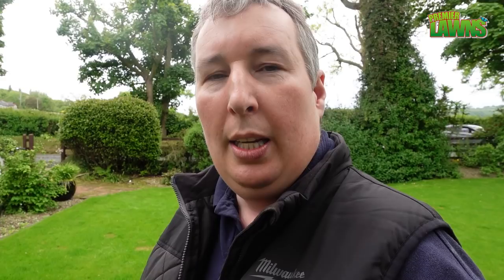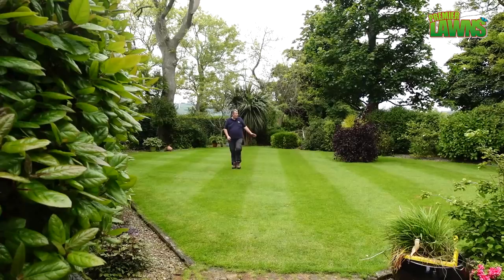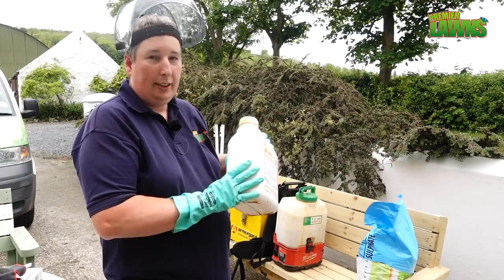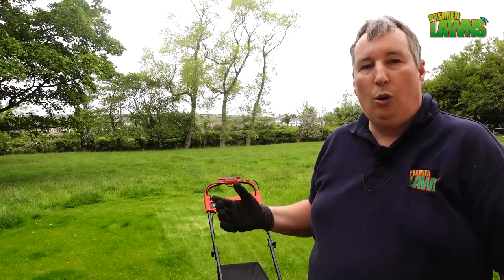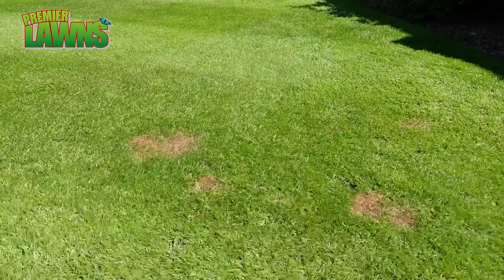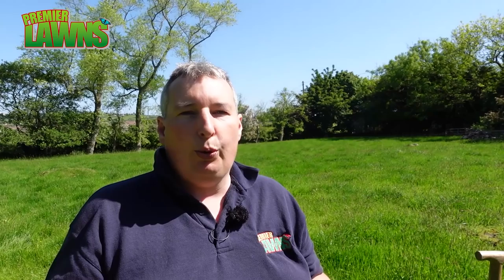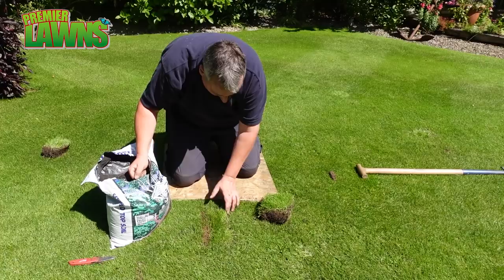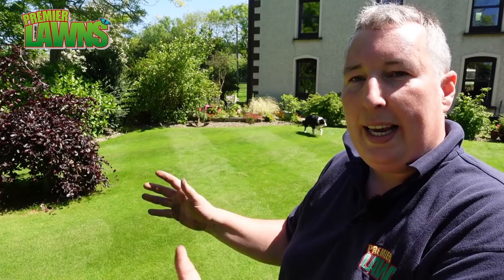LESS MOWING, THICKER GREENER LAWN EVERY TIME // PGR //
Would you like to mow your lawn less but still have it look as good thicker greener lawn.
This video is all about how to cut your lawn less with PRG (Plant Growth regulator) it's the stuff that the pros use and is a trade secret to getting an amazing lawn with LESS mowing!
PRG helps to reduce the frequency of mowing on lawns and managed amenity turf.
The PGR works by redirecting plant growth. It specifically targets the gibberellic acid site responsible for cell elongation in the grass, it inhibits vertical growth and diverts plant growth downward into the root system to produce increased food reserves and lateral stem development.
This in turn produces a thicker, healthier sward that better equips your turf to withstand temperature extremes, moisture loss, traffic and wear & tear, and even helps in the management of Poa Annua.

PRODUCT LINKS